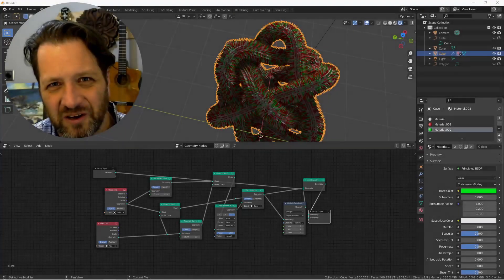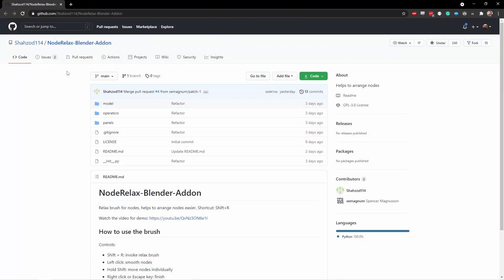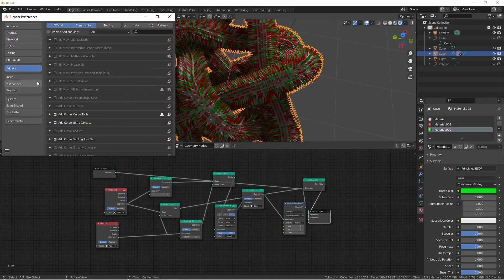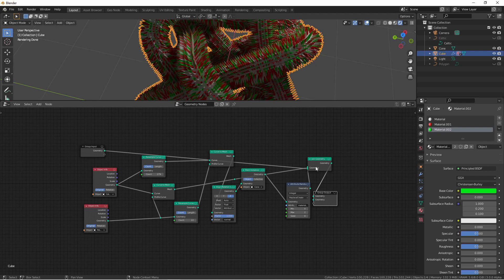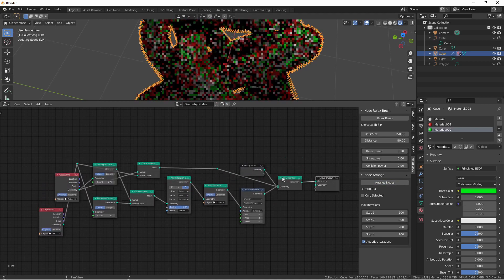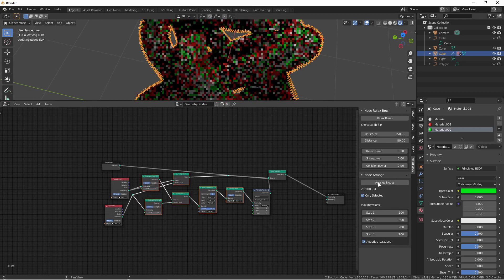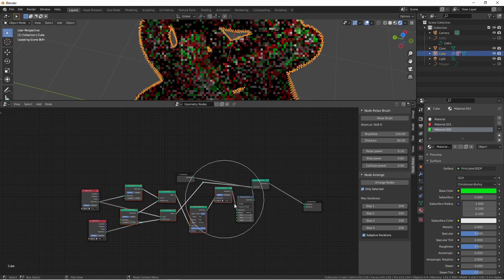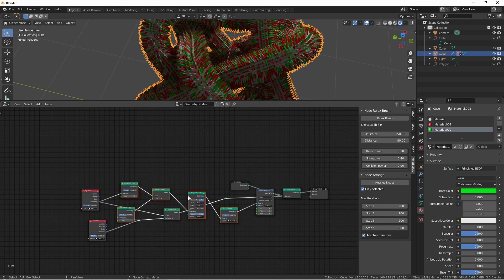Add-On Review: Node Relax by Shahzod114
NEW!!! In this video, we will take a look at a new Add-on from Github user Shahzod114 which gives you some tools for working out that ball of knotted-up Christmas lights I call a Blender node tree. This works with shader and geometry nodes.